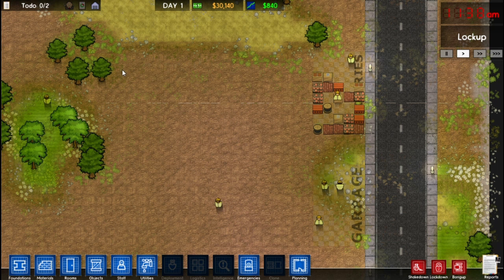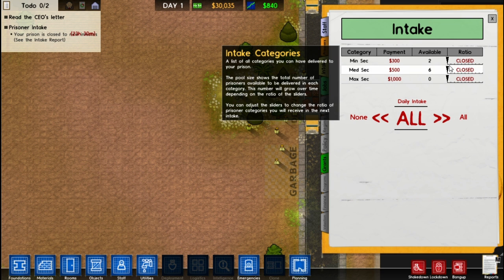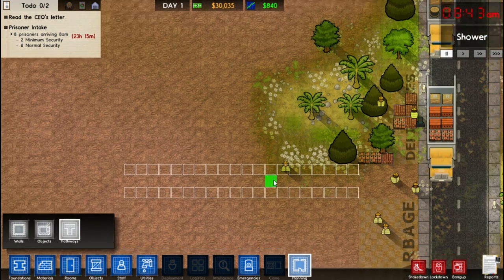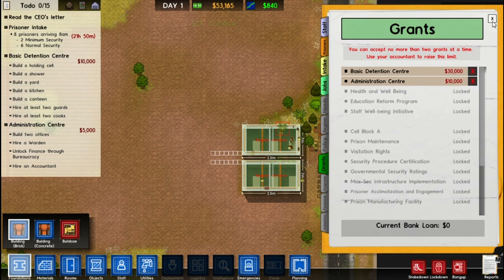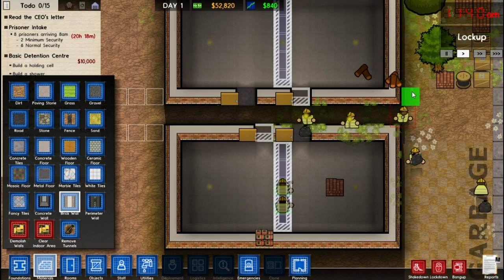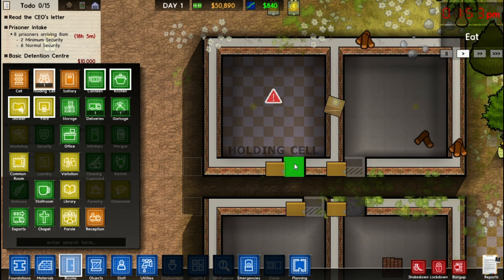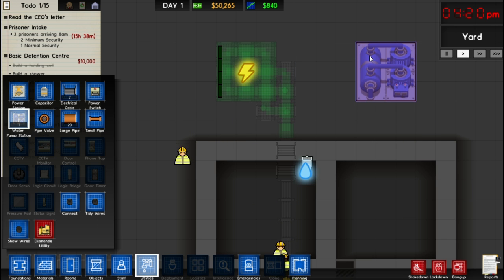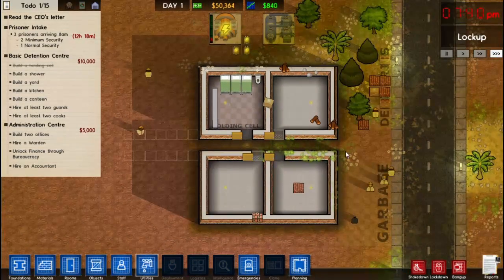Prison Architect Alpha 33 Tutorial #1 | Starting Out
In this episode we learn:
-How to start a new prison
-How to change prisoner intake
-How to use the planning tools
-How to control time
-How to place foundations
-How to build walls
-How to place rooms
-How to build utilities

This version of the game is Alpha 32. Every month there will be a new update. This will add new content to the game. However, most of the basic features in the game will remain the same, so the tutorial should still be helpful.